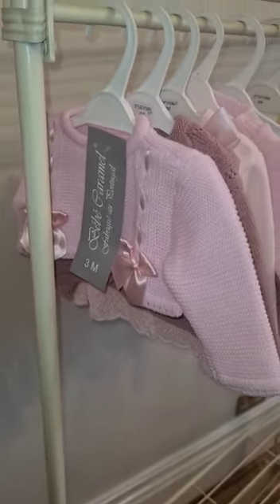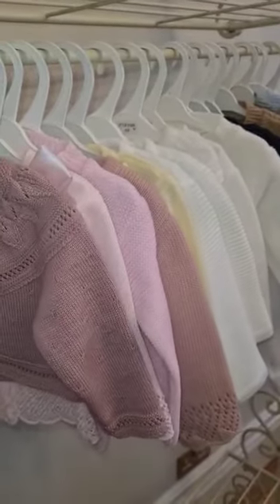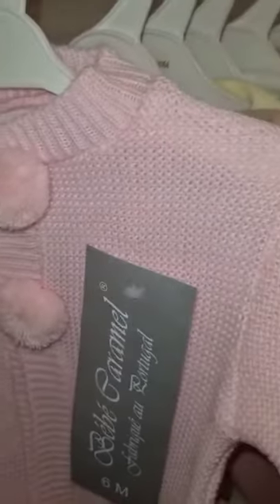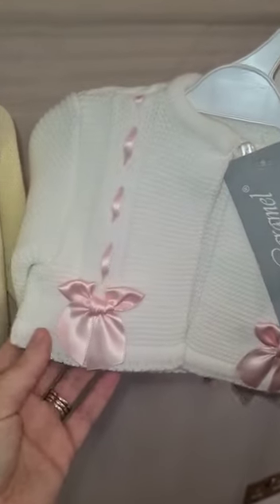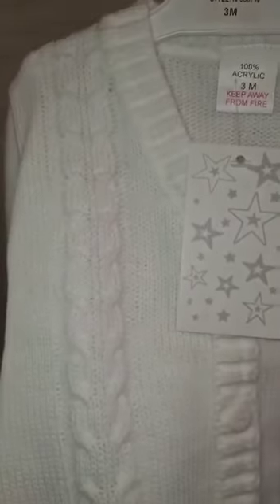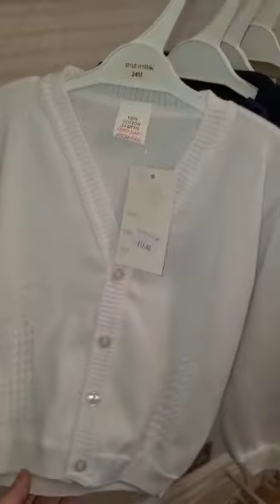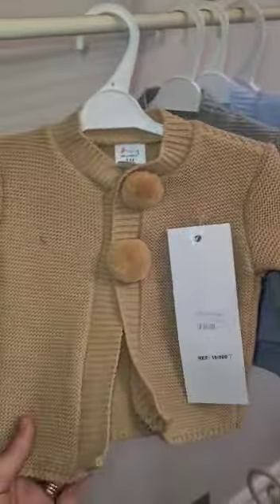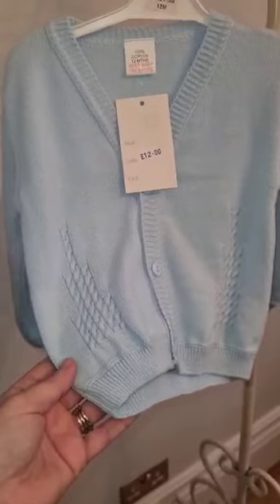Spanish & Traditional Style Childrens Cardigans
A slection of our Spanish & Traditional childrens cardigans.

We are based in Doncaster, South Yorkshire but deliver all over the UK, shop online today!

AVA'S WARDROBE
Spanish Baby Clothes
7 The Colonnades, Pell's Cl, Doncaster, DN1 3EG